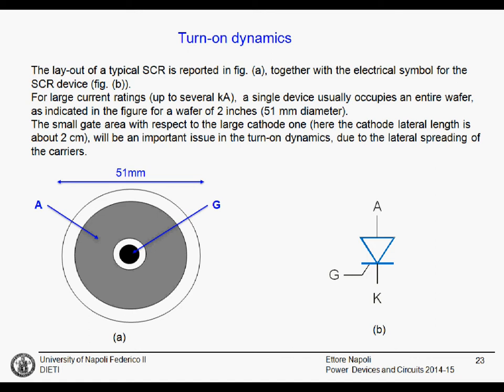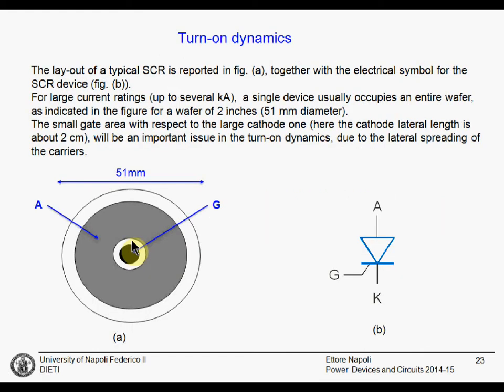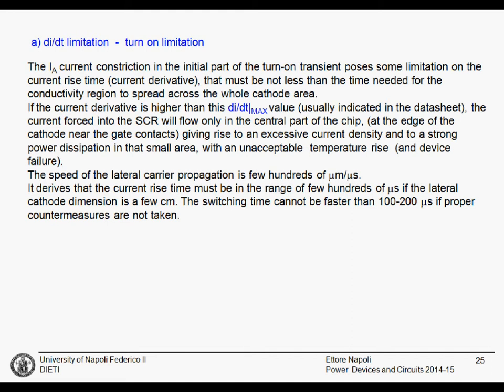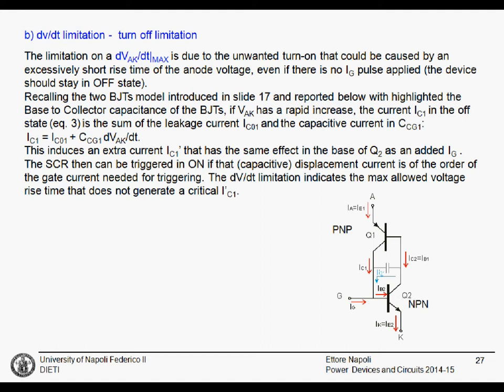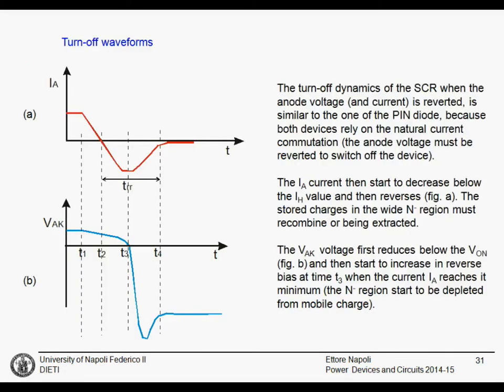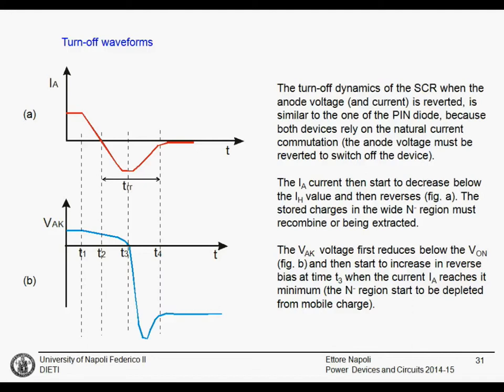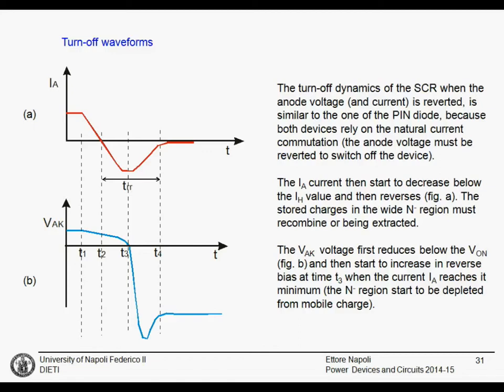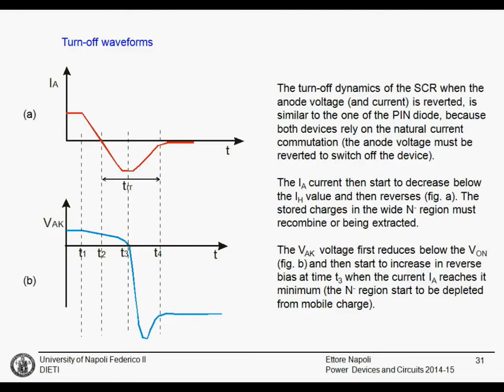The dynamic behavior of the Silicon Controlled Rectifier (SCR)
Turn on and turn off behavior.
Limitations to current and voltage derivative during the transient.